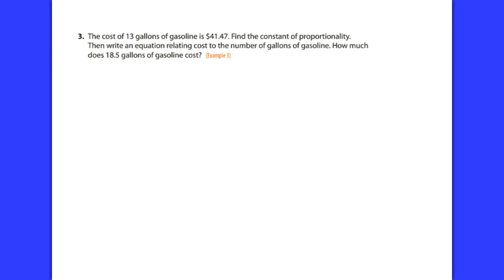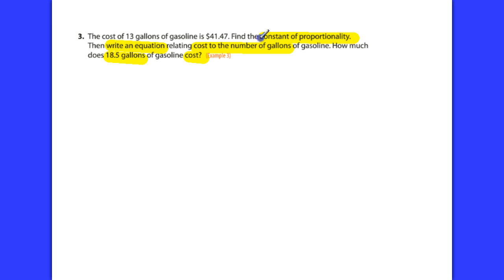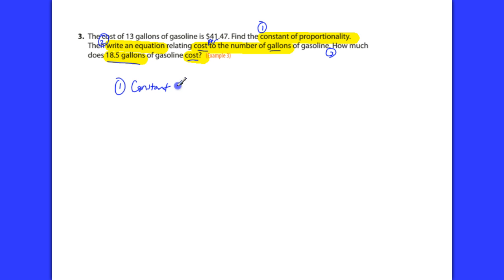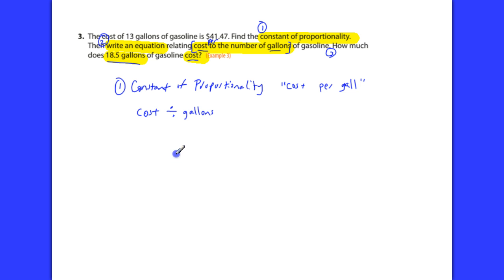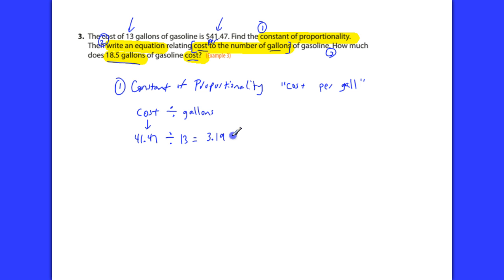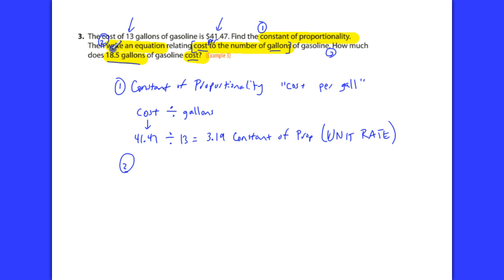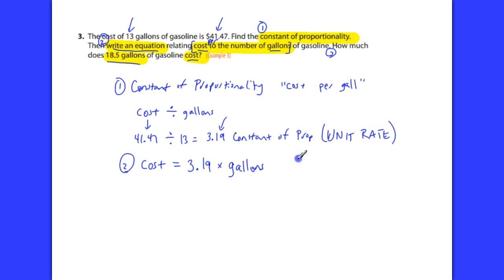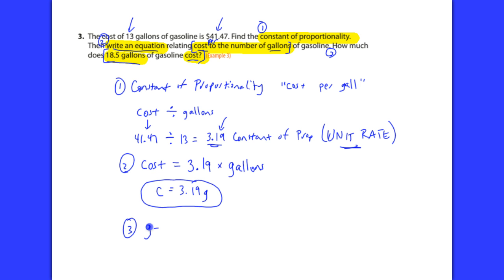PreAlg 5-5 Part 3